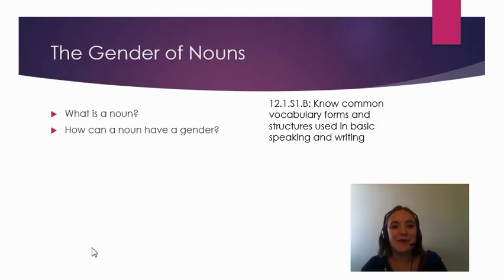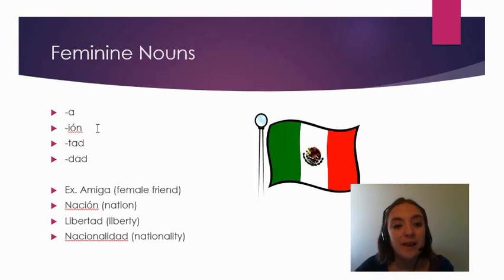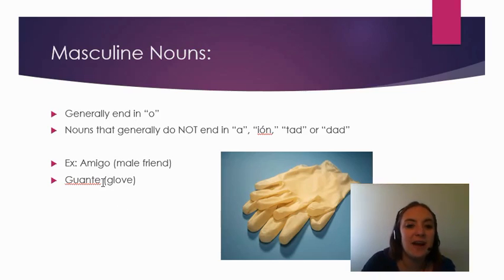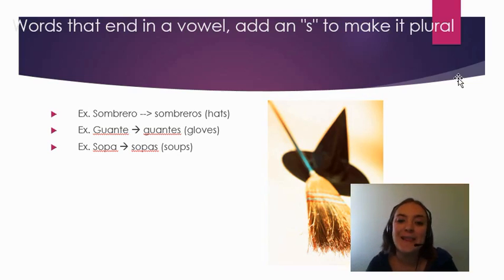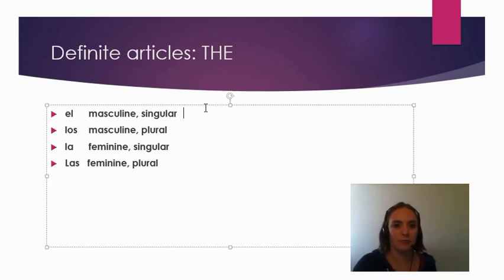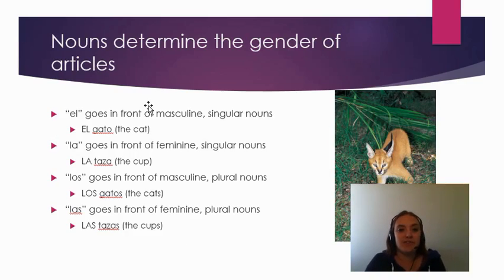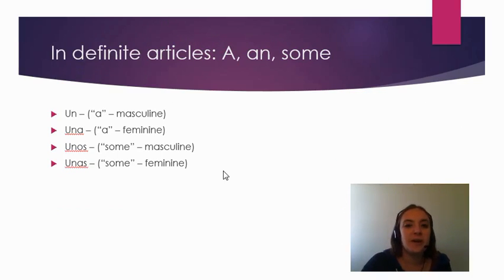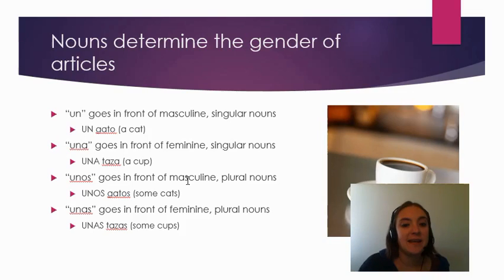definite and indefinite articles